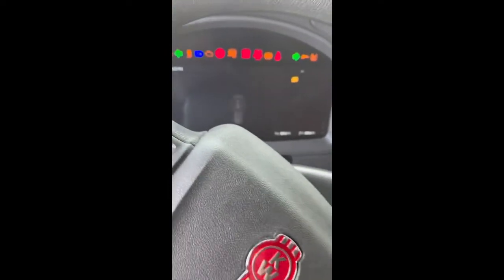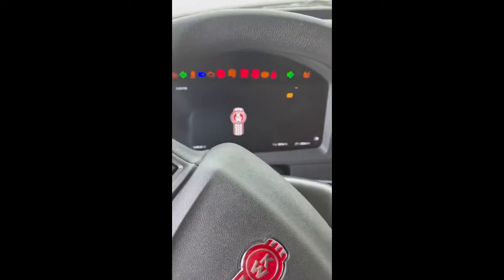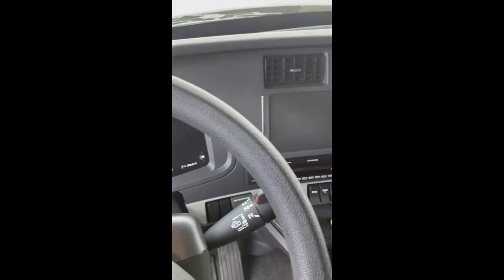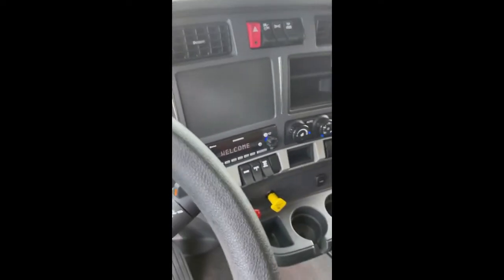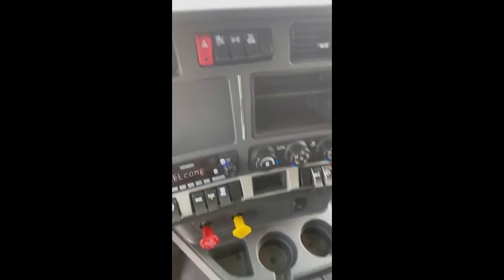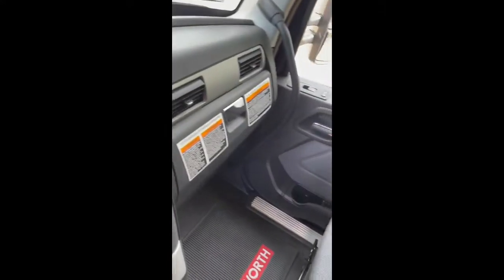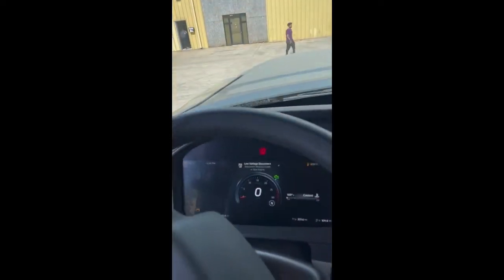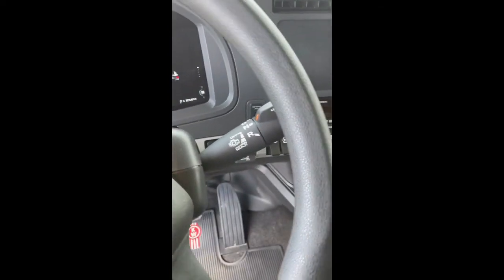2023 KENWORTH W990 For Sale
Brand new truck that is on the ground and ready to go! It is in spectacular condition and is powered by a Cummins X15 and a Endurant 12spd Automated Transmission.